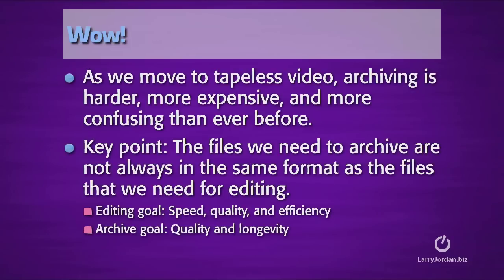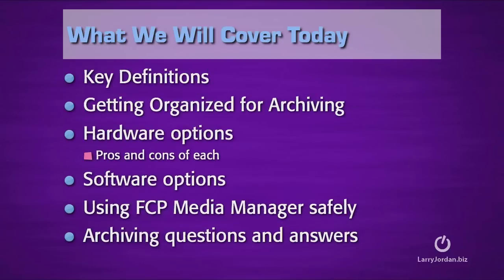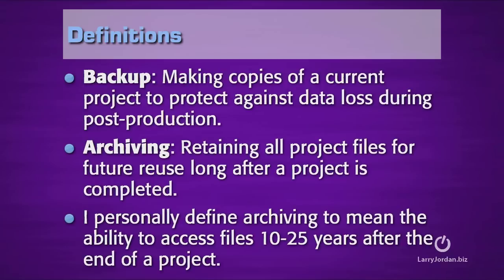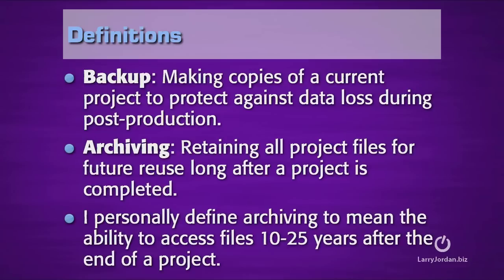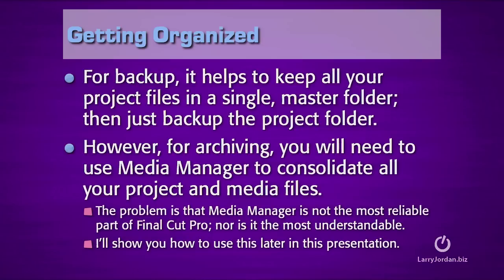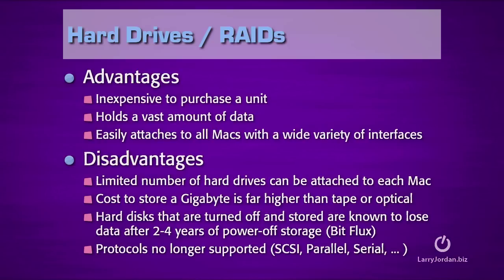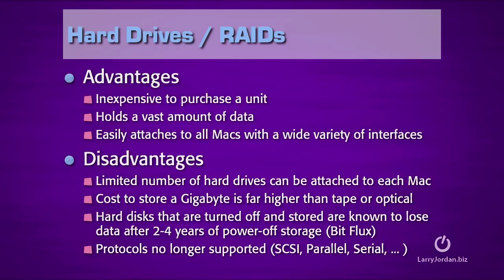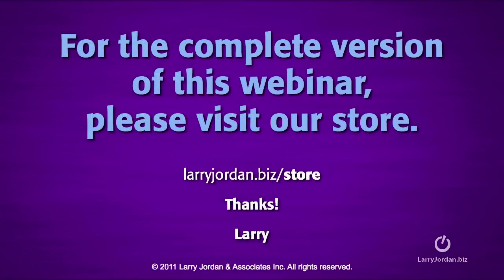Archiving Your Final Cut Pro Projects (webinar preview)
- In this Final Cut webinar preview, Larry Jordan answers the question, "What's the best way to archive my assets?"

In the old days of tape, it was easy how to archive assets: store them on video tape. But what about today? Should you use hard drives, LTO tape, DLT tape, or optical media? And what about Media Manager, does it work or not? If so, how do you use it?  Making the right decision about archiving is not easy. Worse, it's a moving target as the answers keep changing. In this session, Larry answers questions sent in by viewers, as well as provide a series of step-by-step tutorials to help you make the best archiving decisions for your projects.